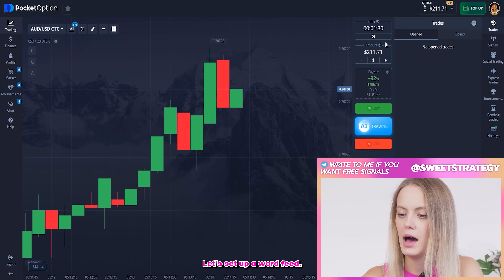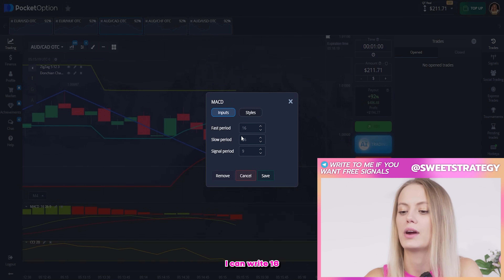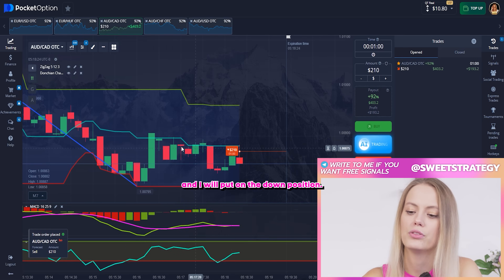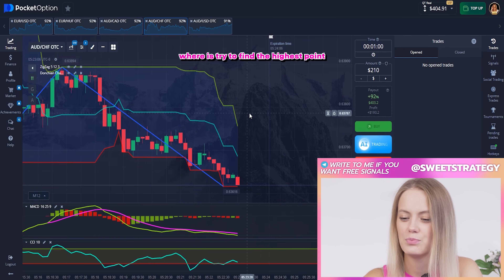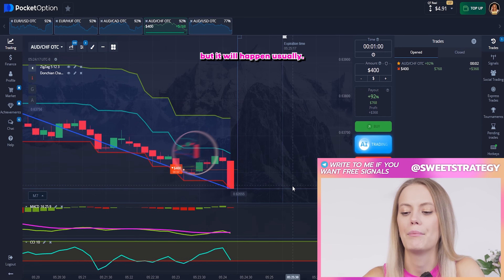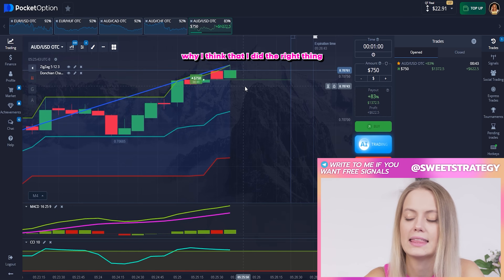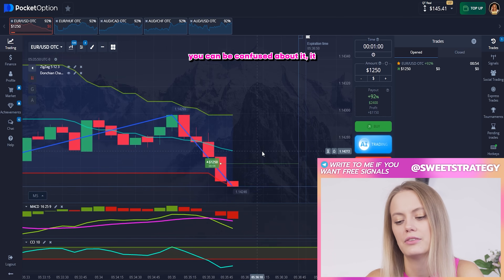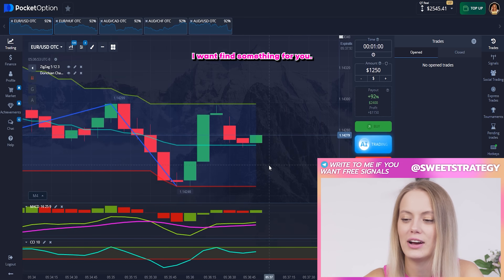✅ Try Day Trading if You’re Afraid of Losses | 10 Min Pocket Option Strategy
Hi guys, my name is Lola! I really like day trading format because it allows me to make a lot of money quickly. If you are not familiar with day trading, watch this video. I will present you Pocket Option strategy that will take you no more than 10 minutes to complete. This Pocket Option trading session will help you learn day trading and make money.

⏰ Timestamps:
00:00 - Trailer
00:07 - Free Trading Signals on My Telegram
00:37 - Introduction
01:21 - Setting Up Pocket Option Indicators
03:05 - First Round of Pocket Option Live Trading
04:05 - Second Pocket Option Trading Round
05:30 - Round Three of Pocket Option Live Trading
06:43 - Round Four of Pocket Option Trading
08:05 - Round Five of Pocket Option Trading
09:25 - Conclusion